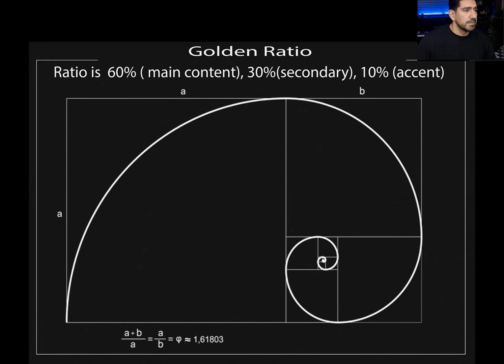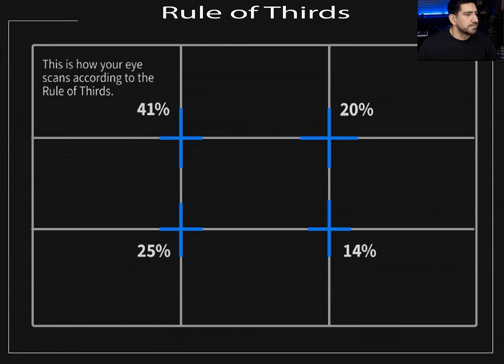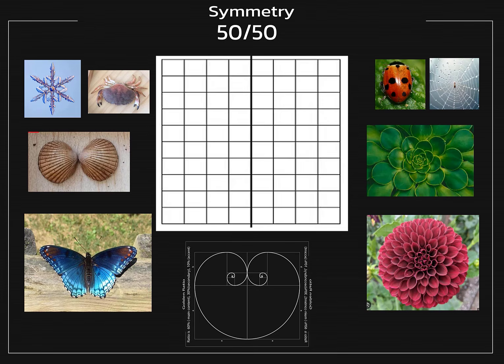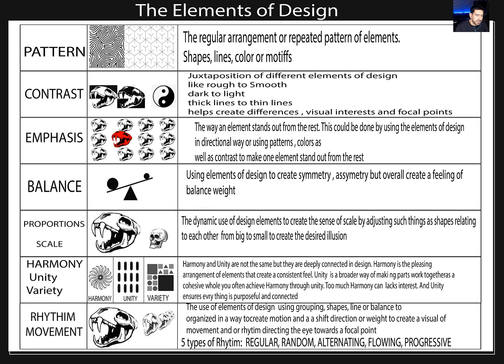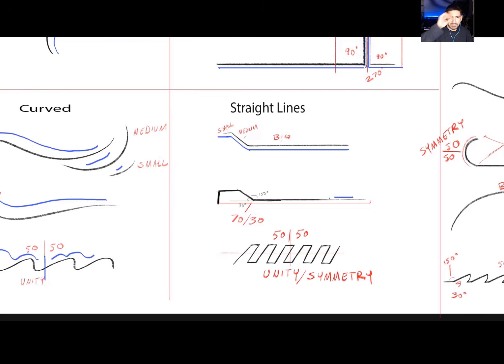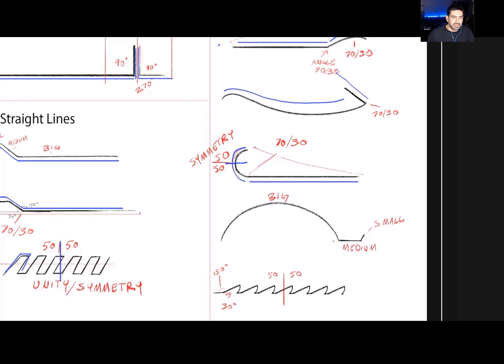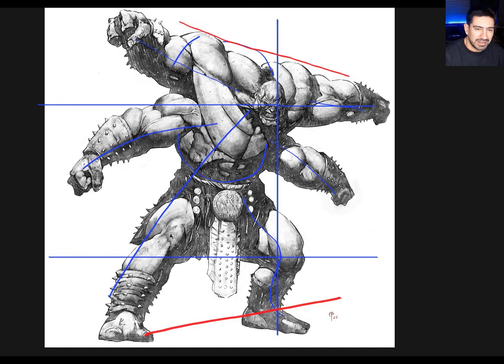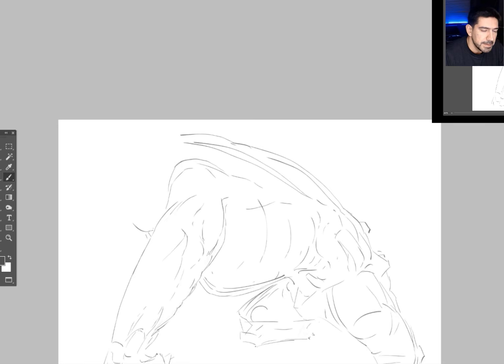The Art Guides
These art guides can help enhance the appeal in your art. They have helped me through out my career and I shared these in hopes they will help you as well.